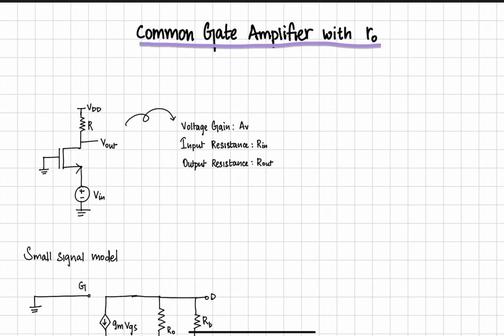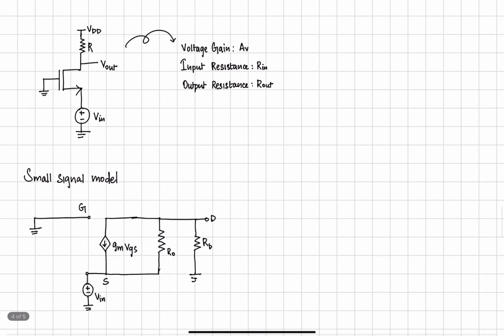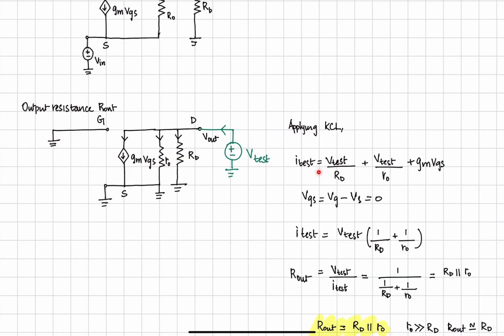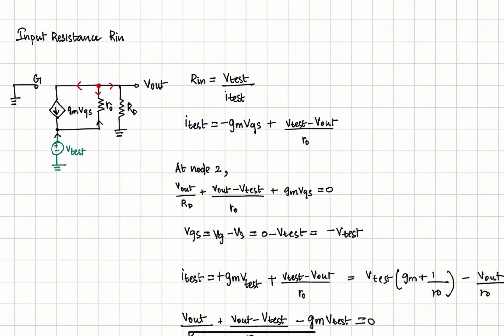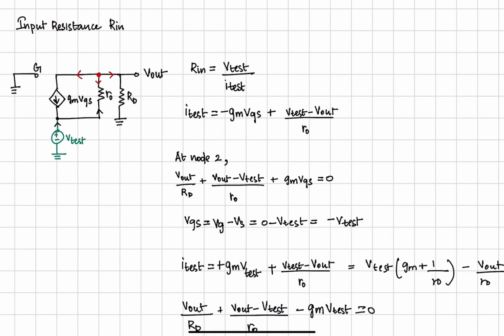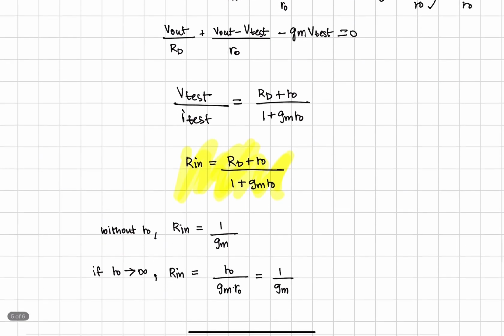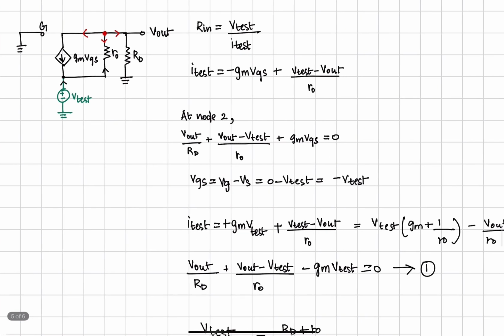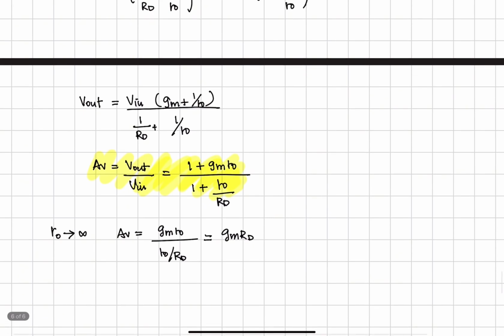Common Gate Amplifier with r0 (PART-2)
Hi guys! Today I discussed about the common gate amplifier with internal output resistance. I analysis the important parameters that’s need for circuit analysis.